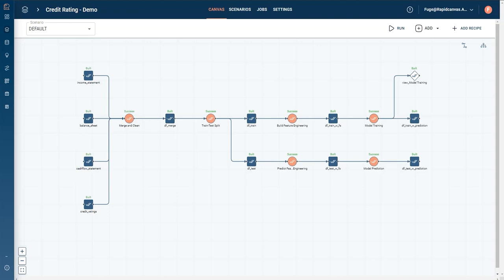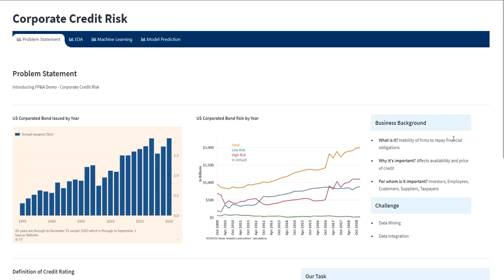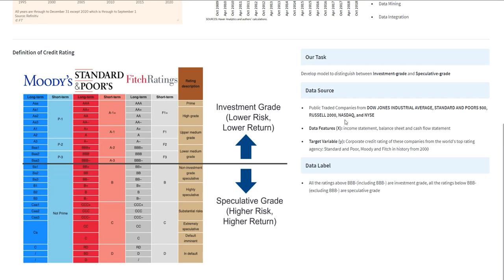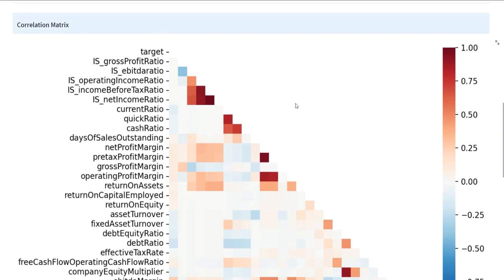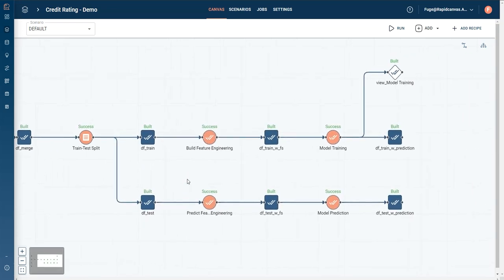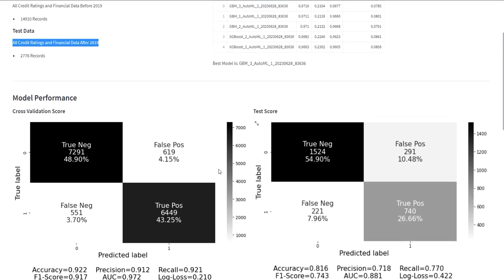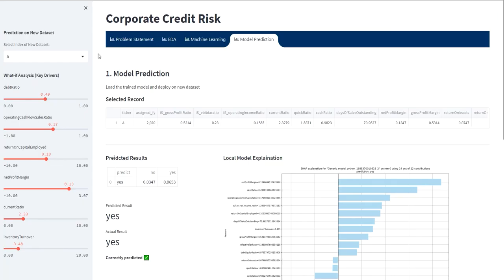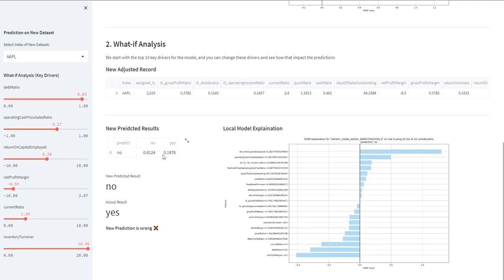How to assess corporate credit risk with AI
In this video, you will see Fuge Zou, our lead data scientist, explaining how to assess corporate credit risk with AI.